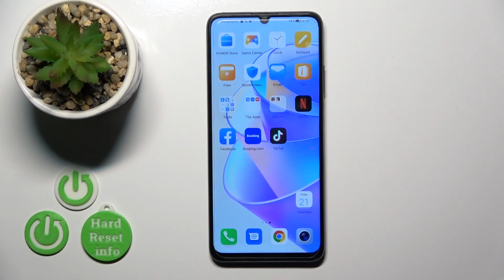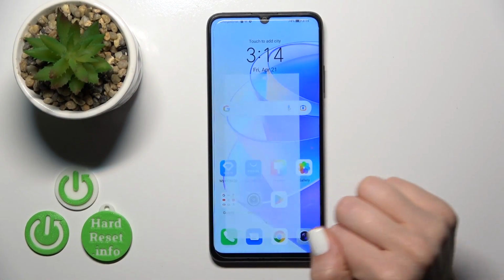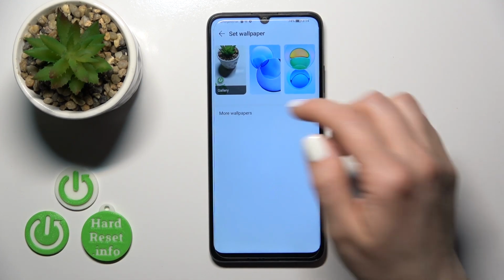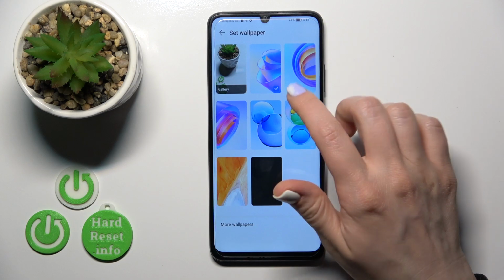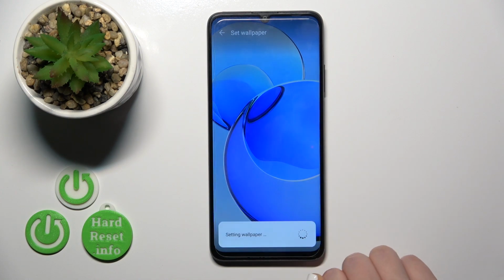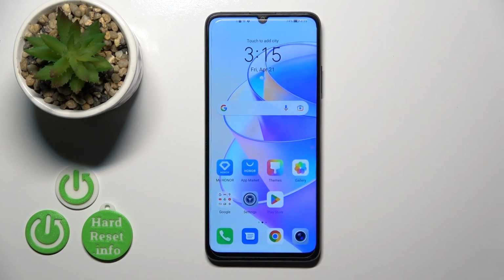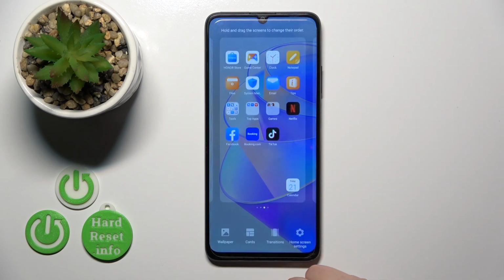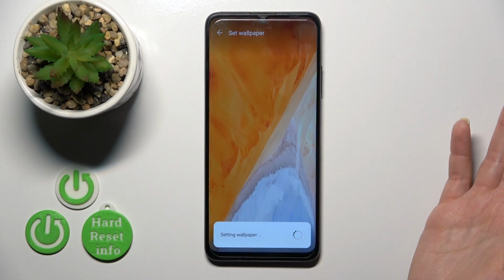How to Change Lock Screen Wallpaper on HONOR X7A – Set New Lock Screen Picture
To learn more tutorials about HONOR X7A:
Hi there! Are you wondering how to Change the Wallpaper to the Lock Screen on HONOR X7A? If you are, then you need to open and watch this short video tutorial to the end. In today's video, our expert is going to show you where the Wallpaper Gallery is located on your HONOR X7A, and then demonstrate to you all the pre-installed Wallpaper. Check them all out and choose the one you want to set on your HONOR X7A. Also, you will learn how to Set a new Wallpaper only on the Lock Screen. Follow all the instructions step-by-step described by our specialist and Change the Lock Screen Wallpaper on your HONOR X7A easily. Visit our YouTube Channel to discover more video tutorials about your HONOR X7A and other devices. If you still have any questions, you can ask them in a comment.

How to Adjust Lock Screen Wallpaper on HONOR X7A?
How to Refresh Display Wallpaper on HONOR X7A?
How to Remove Lock Screen Picture on HONOR X7A?